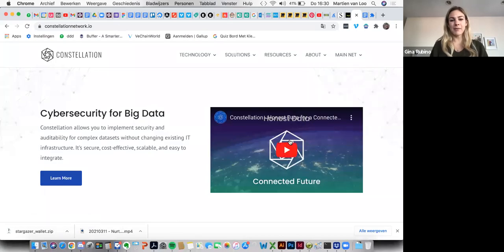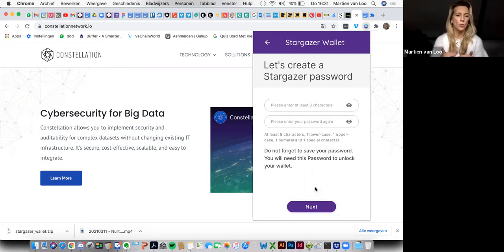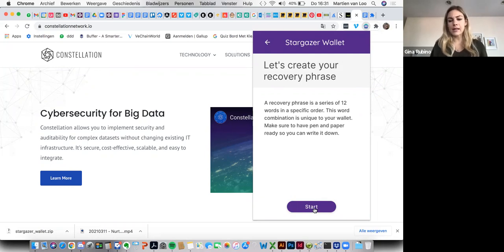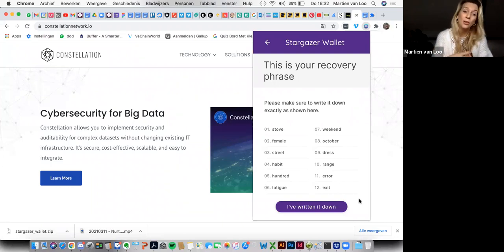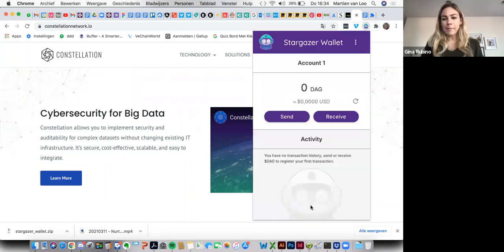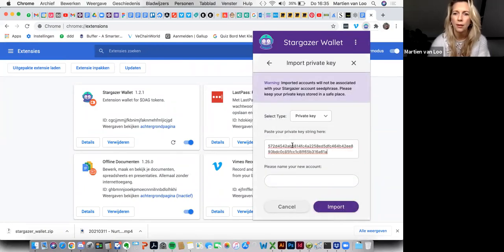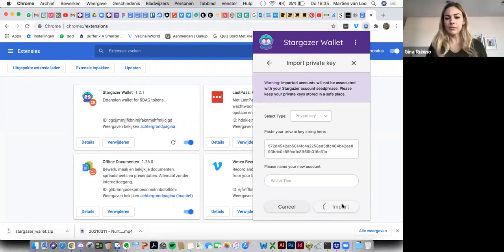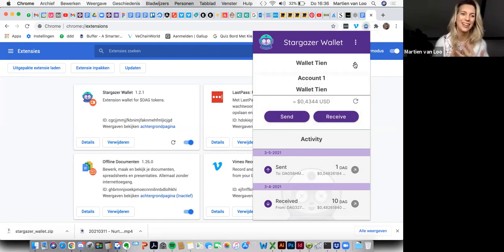Importing an existing wallet using a Private Key/JSON File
In this step you will be demonstrating the ability to add an already created wallet by importing a Private Key File. The way this works is once you create a new wallet, on your newly installed Stargazer wallet  - you can then import additional wallets via Private Key/JSON File.